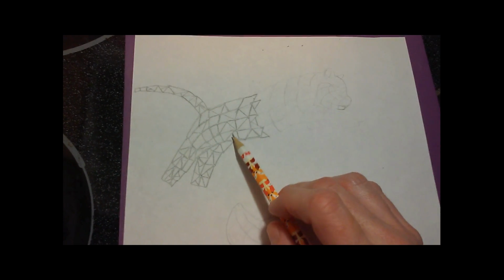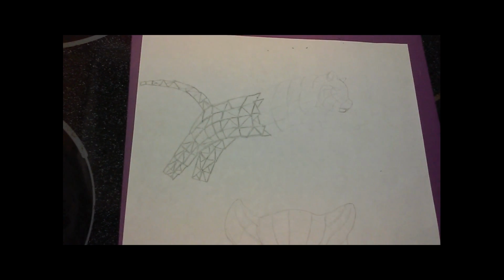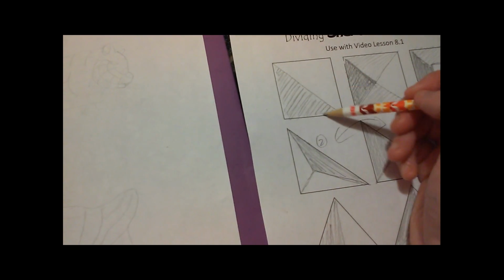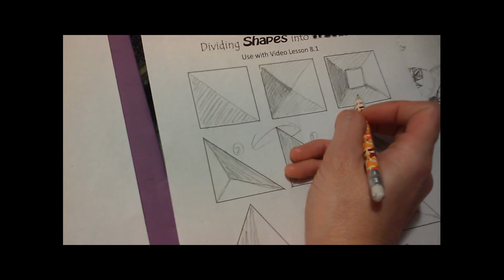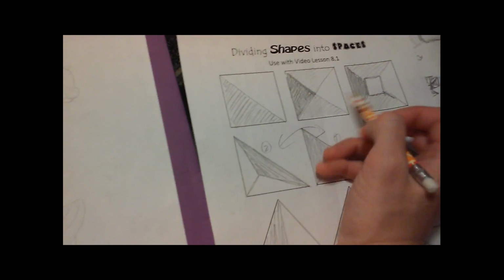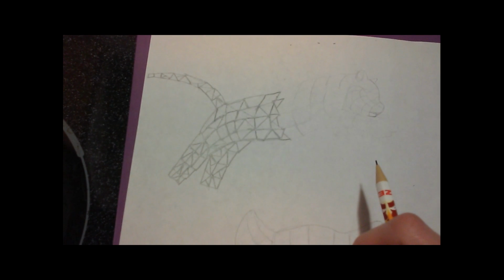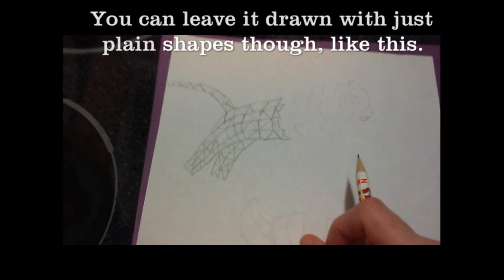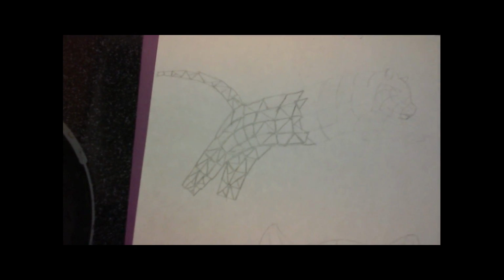Video Lesson 8.2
This is the second half of the video needed to complete your animal drawing.  You will be making both to geometric side and organic side of your animal.